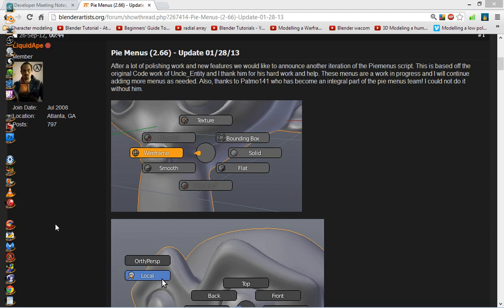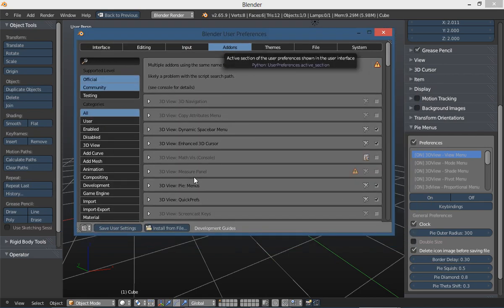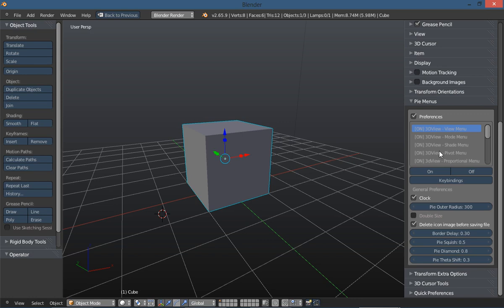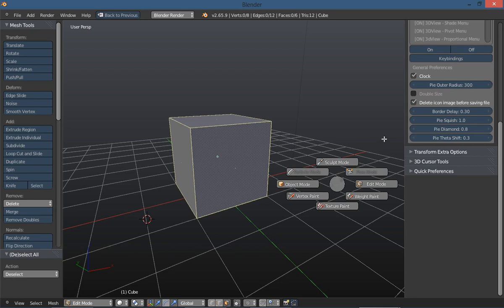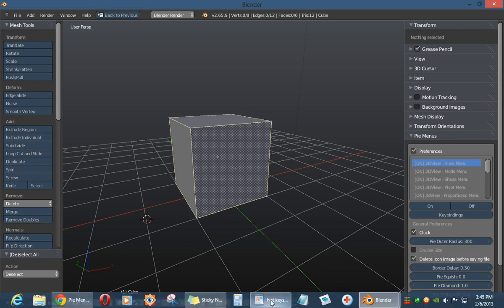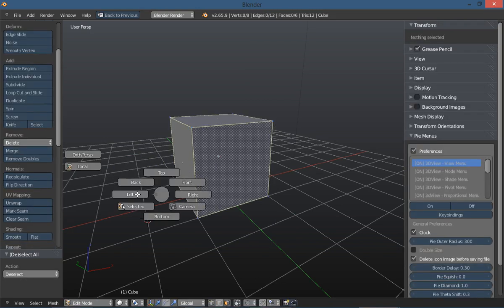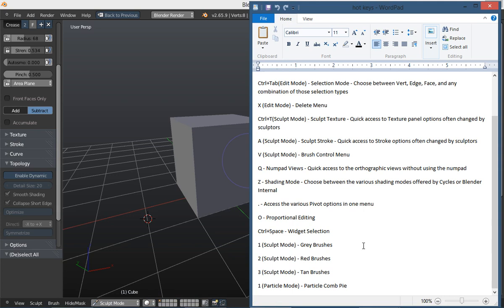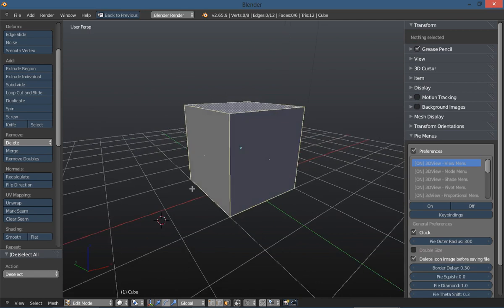Pie Menus For Blender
In this Blender 2.6 video tutorial we will take a look at the latest improvments for the pie menus in Blender. It look as though the pie menus for Blender will be added to the trunk in Blender 2.67.

Hot keys
Tab - Mode Select - Choose between Object, Edit, Sculpt, Vertex Paint, Texture Paint, Weight Paint, and Pose Mode
Ctrl+Tab(Edit Mode) - Selection Mode - Choose between Vert, Edge, Face, and any combination of those selection types
X (Edit Mode) - Delete Menu
Ctrl+T(Sculpt Mode) - Sculpt Texture - Quick access to Texture panel options often changed by sculptors
A (Sculpt Mode) - Sculpt Stroke - Quick access to Stroke options often changed by sculptors
V (Sculpt Mode) - Brush Control Menu
Q - Numpad Views - Quick access to the orthographic views without using the numpad
Z - Shading Mode - Choose between the various shading modes offered by Cycles or Blender Internal
. - Access the various Pivot options in one menu
O - Proportional Editing
Ctrl+Space - Widget Selection
1 (Sculpt Mode) - Grey Brushes
2 (Sculpt Mode) - Red Brushes
3 (Sculpt Mode) - Tan Brushes
1 (Particle Mode) - Particle Comb Pie